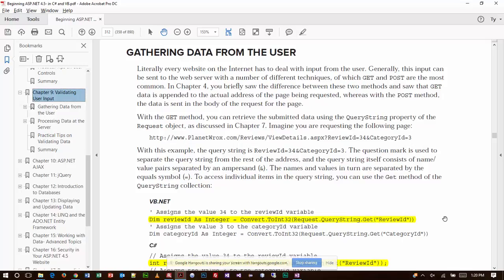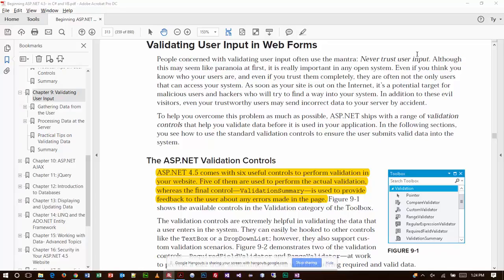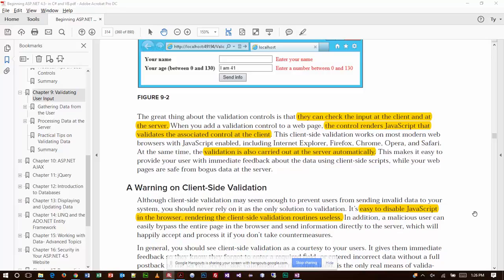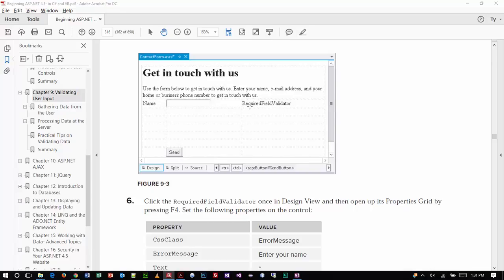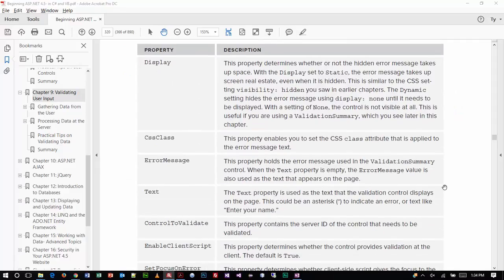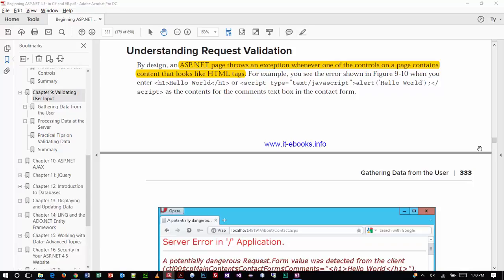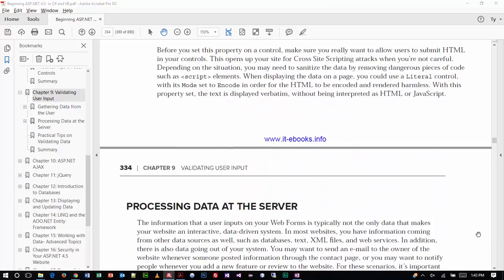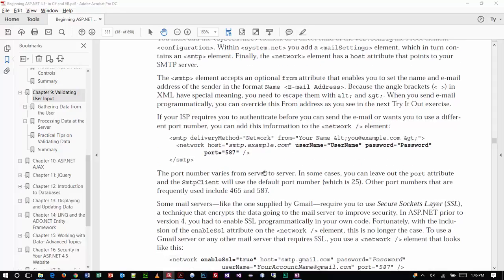ASP.NET - Chapter 9 Lecture - Spring 2017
Chapter 9 Lecture based on the book "Beginning ASP.NET 4.5 in C# and VB". Recorded during a live class session 1/13/2017. For the course: Developing ASP.NET Web Applications - Gateway Technical College - IT Web Developer / SharePoint Developer program.